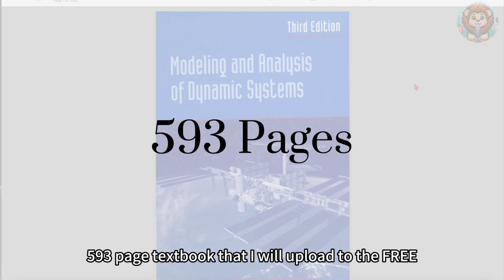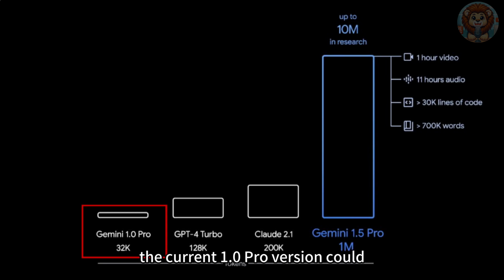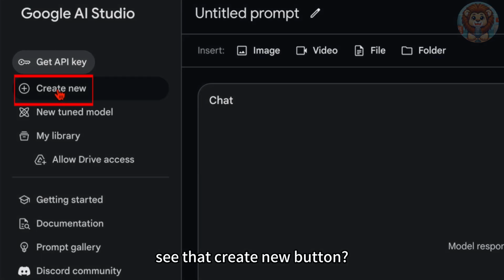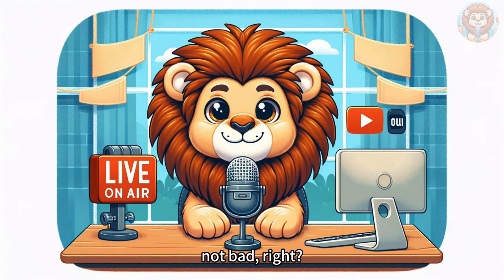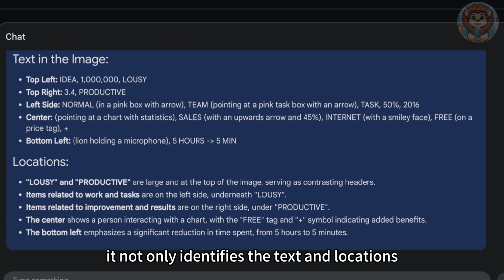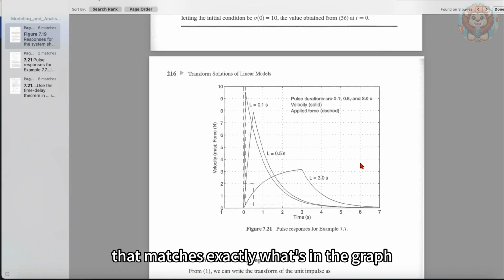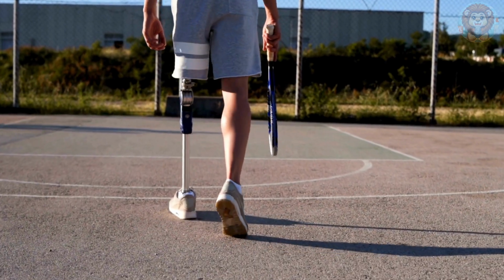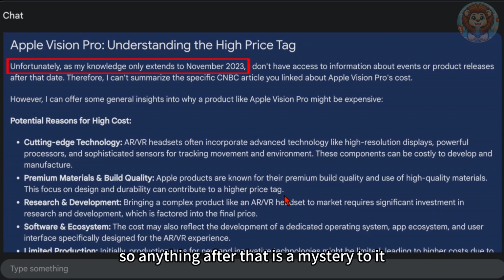I Uploaded a Textbook to FREE AI... Here's What Happened (Gemini 1.5 Pro)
Unlock your true potential and achieve Career Fulfillment in just 7 minutes with our powerful, FREE audit—click the link now to start your transformative journey!

Want to use Google's incredible Gemini 1.5 Pro AI for FREE? This video is your step-by-step guide! Learn how to access the platform, explore its features, and unlock the potential of AI for summarizing information, analyzing images, and more.

Timestamp:
0:00 Textbook search test
0:48 Gemini 1.5 Pro Launch
1:45 Access Gemini 1.5 Pro
3:51 Text Prompt
4:50 Image Prompt
6:21 Searching image in textbook
8:05 Limitations

This channel is about mastering productivity tools, AI, and automation to work smarter, not harder. Develop a growth mindset and achieve more in your personal and professional life.